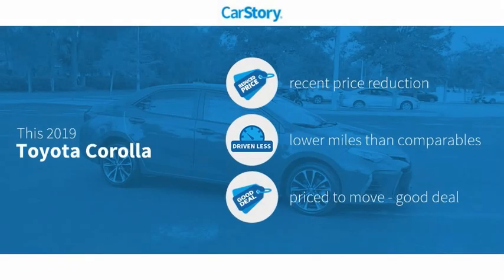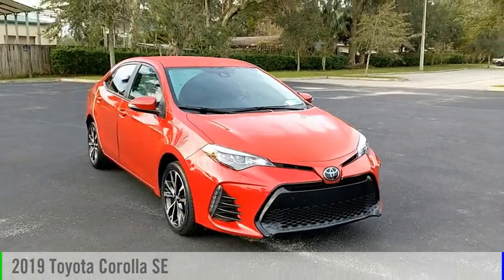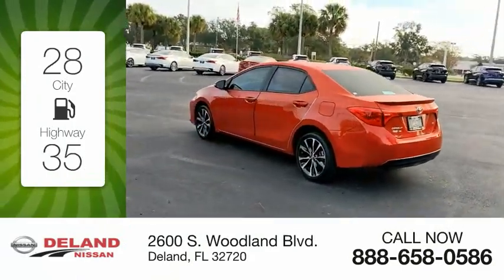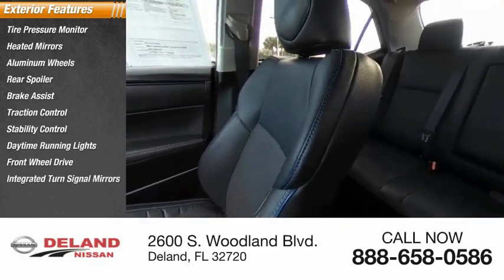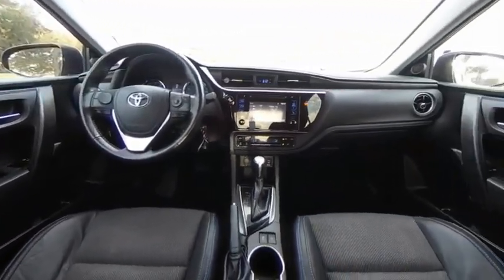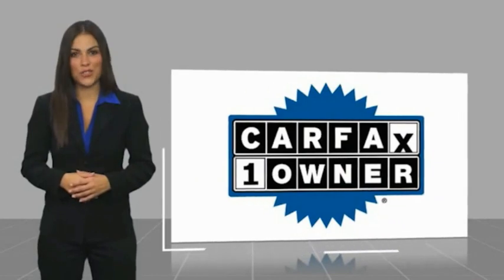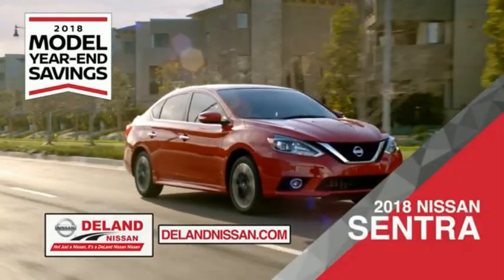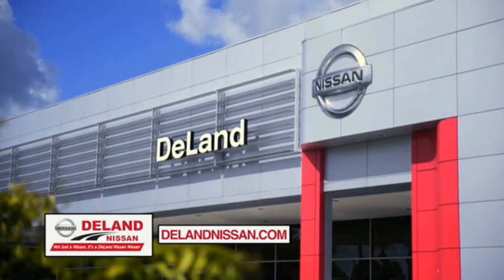2019 Toyota Corolla DeLand Nissan W483356A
Financing

Payment Calculator

Service Appointment

Deland Nissan
2600 S. Woodland Blvd.

2019 Toyota Corolla SE **ONE OWNER, **FRESH LOCAL TRADE-IN, **NON SMOKER, **BACK-UP CAMERA, **REMOTE KEYLESS ENTRY w/PANIC ALARM, **BLUETOOTH, **ILLUMINATED ENTRY, **POWER MIRRORS, **STEERING WHEEL MOUNTED AUDIO CONTROLS, **REMAINDER OF THE FACTORY WARRANTY.CARFAX One-Owner.Odometer is 31605 miles below market average!Awards:* 2019 KBB.com Brand Image Awards * 2019 KBB.com Best Resale Value AwardsAt DeLand Nissan we offer Market Based Pricing so please call to check on the availability of this vehicle. We'll buy your vehicle, even if you don't buy our. We are committed to getting you financed and have rates great available. We carry all makes and models and have vehicles in all different colors, Black, Red, White, Blue, Tan, Green, Yellow, Burgundy, Silver and Charcoal. We also carry Acura, Audi, BMW, Buick, Cadillac, Chevrolet, Chrysler, Dodge, Fiat, Ford, GMC, Honda, Hyundai, INFINITI, Jaguar, Jeep, Kia, Land Rover, Lexus, Lincoln, Maserati, Mazda, Mercedes-Benz, Mini, Porsche, RAM, Scion, Subaru, Tesla, Toyota, Volkswagen, and Volvo's.